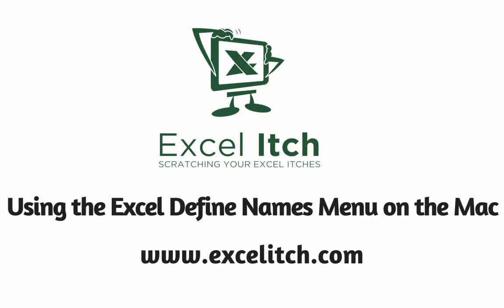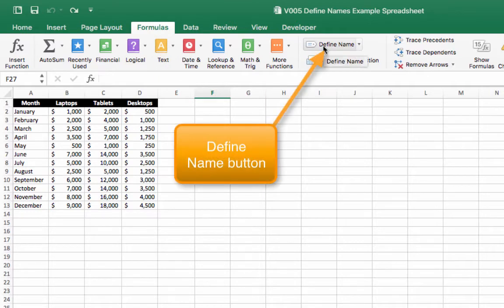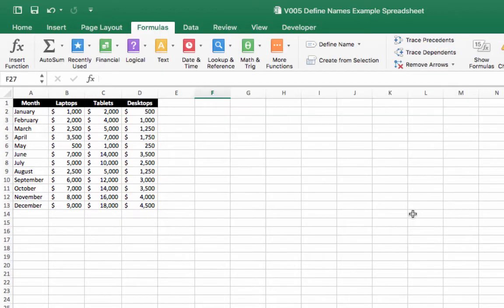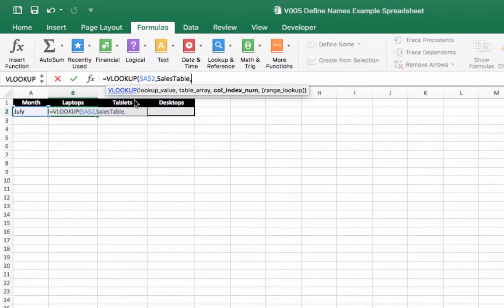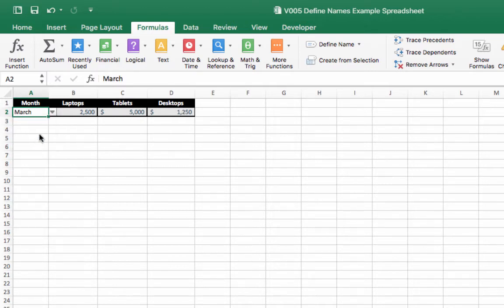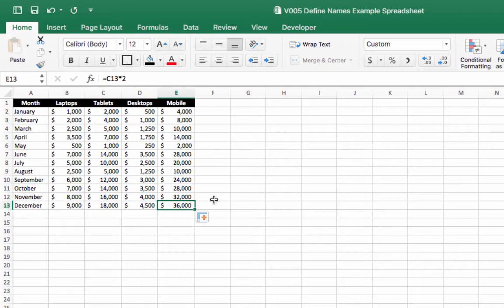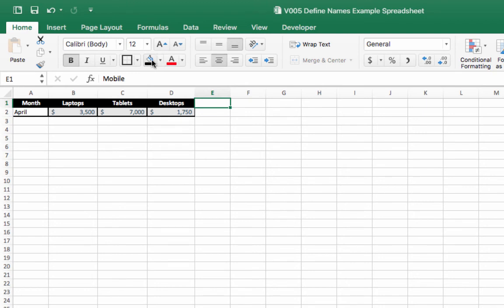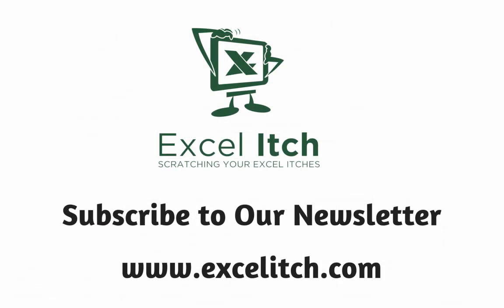Manage Excel Named Ranges in Excel for Mac using the Define Name menu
In this video you will learn how to create and modify Excel Named Ranges using the Define Name menu in Excel for Mac.

If you like the video, then why not pop across to the Excel Itch website and sign-up for our newsletter. When you sign-up to our newsletter you will get free access to all the example spreadsheets used in our blog posts.